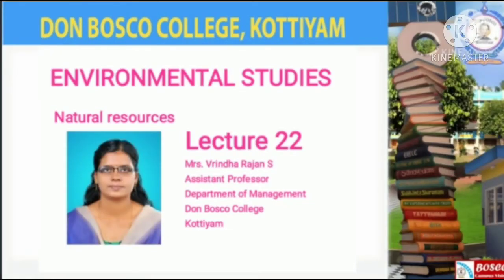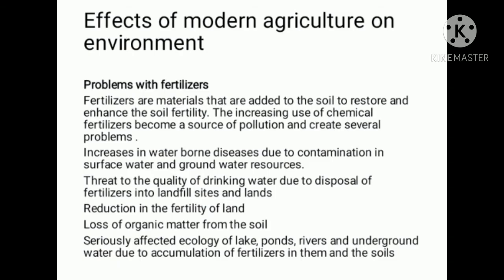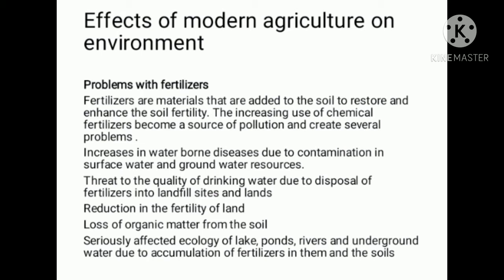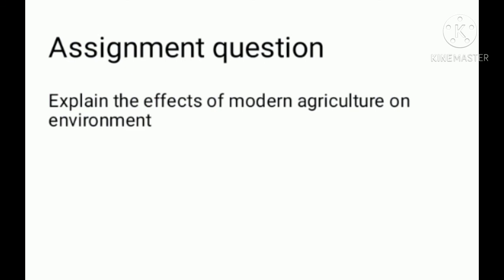LECTURE 22-ENVIRONMENTAL STUDIES- FOOD RESOURCES, EFFECTS OF MODERN AGRICULTURE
Food is the chief essential material.